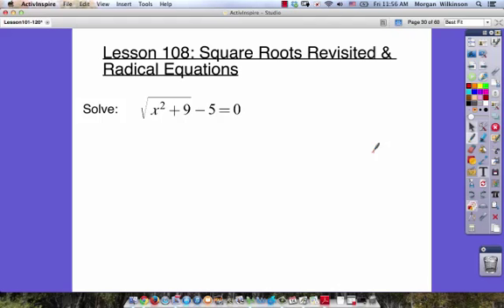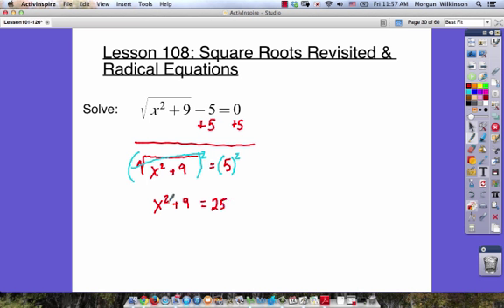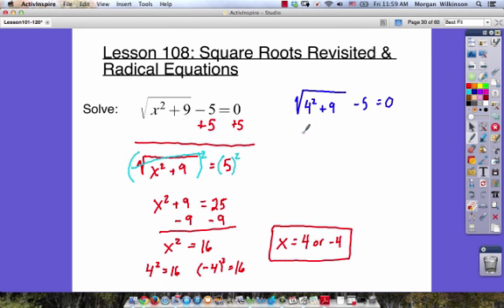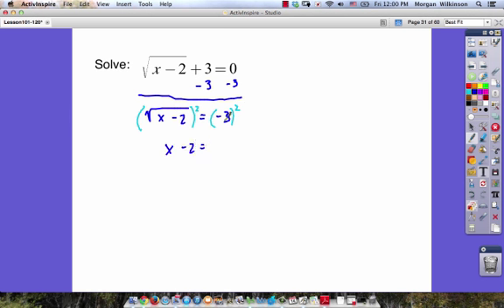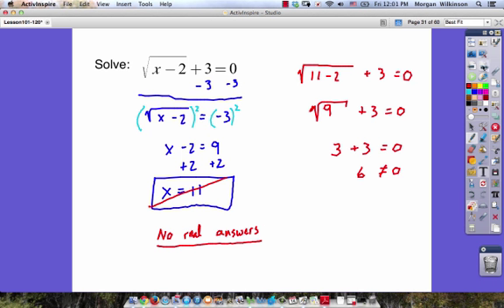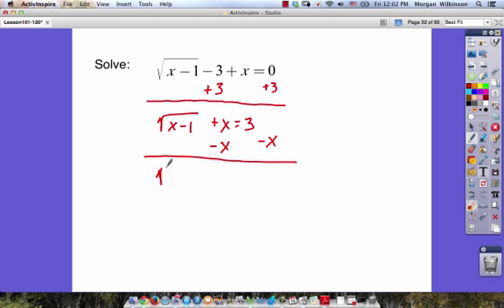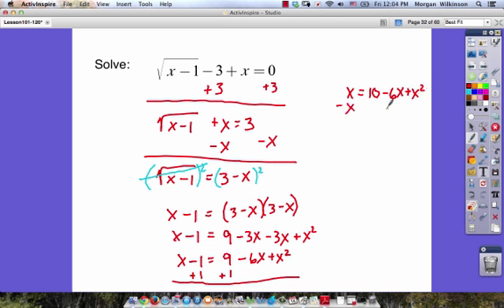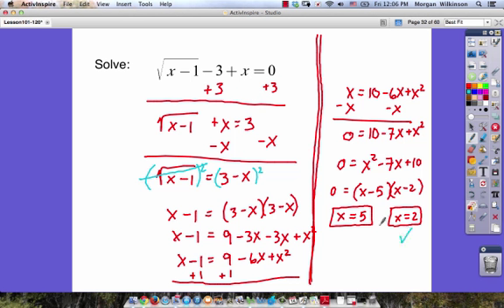Algebra 1 Lesson 108